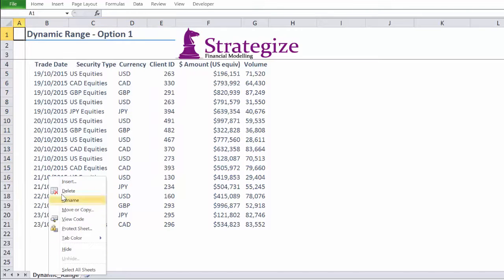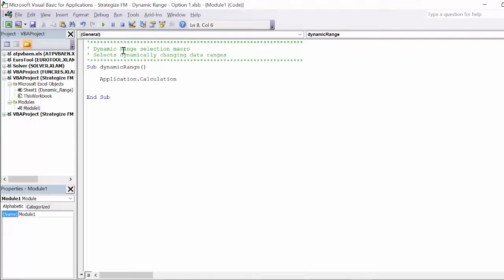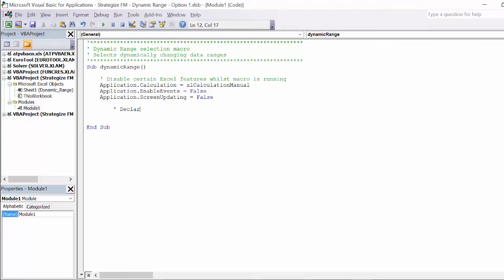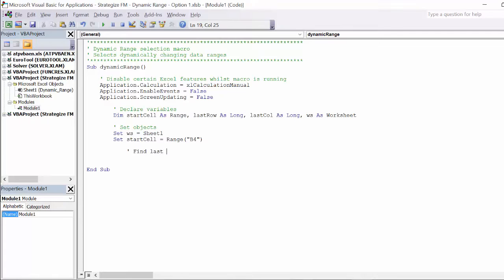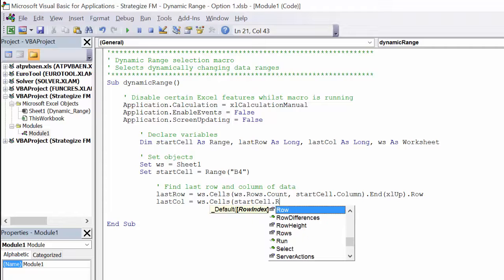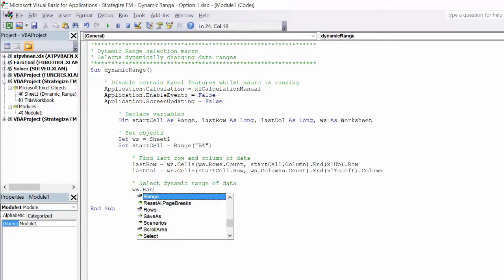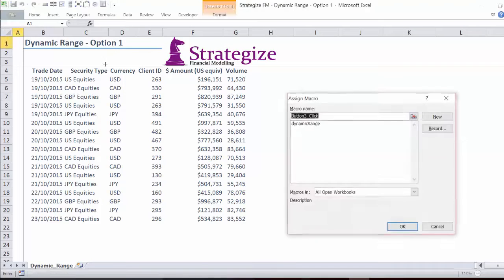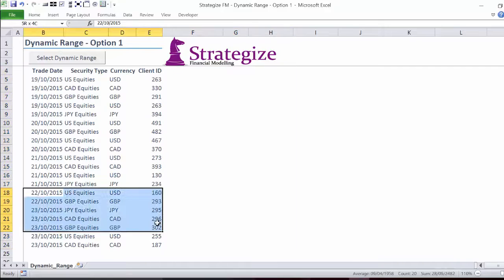Excel VBA Dynamic Ranges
This video will show you how to write a VBA dynamic ranges macro. The macro will select a changing data range, because it will identify the last row and column.

The macro must define some key variables. The startCell variable must direct the macro to the first cell in the range. The lastRow variable will identify the last row in the data range. Whilst the lastCol variable will state the last column of the range in the below video.